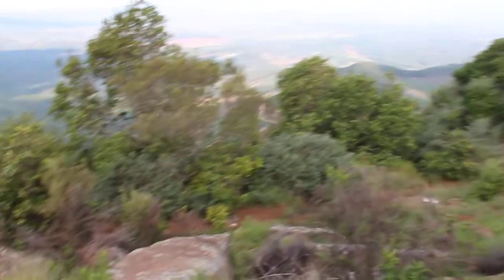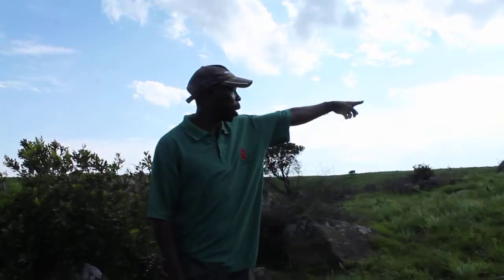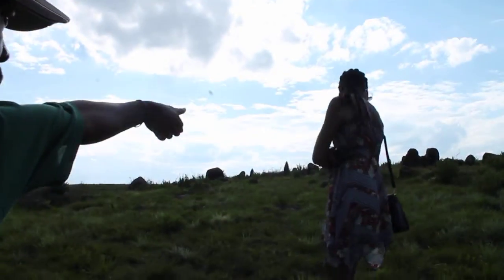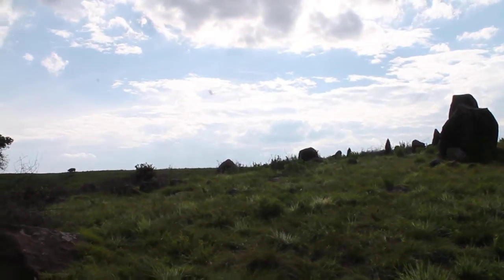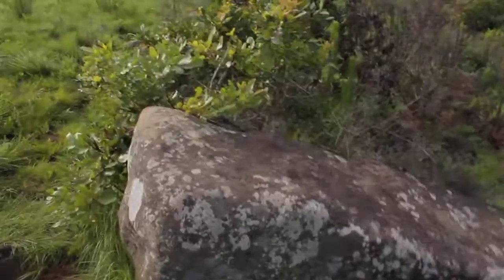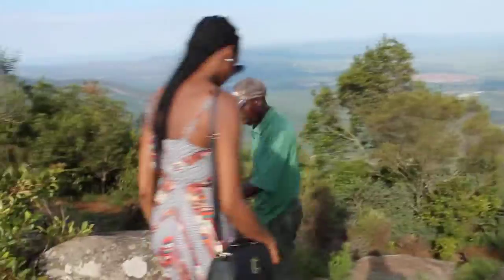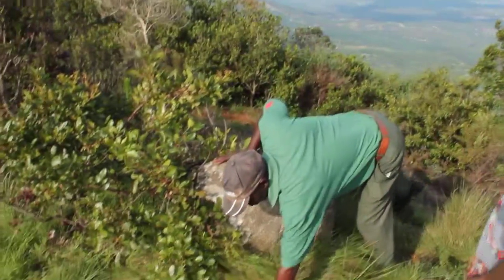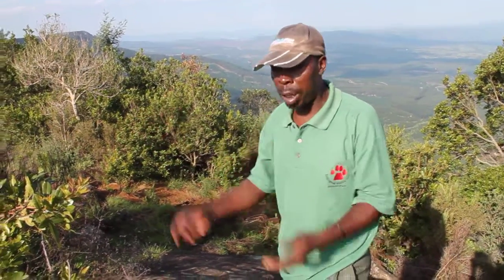“Precolonial” Africa Chapter 3: Adam’s Calendar part 3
Located in the eastern province of South Africa, (coordinates: 25 54' 07.13" S / 30 16' 48.04" E) Adam's Calendar is supposedly in the same longitudinal line as Great Zimbabwe (Longitude: 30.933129), the Great Pyramids of Giza (Longitude 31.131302). The 1 degree difference between the coordinates (about 111 km) might not be significant because the range varies due to the earth's slightly ellipsoid shape.

Why is this important? The position of these civilizations suggests that they are related especially the fact that the rock formed in the shape of the bird Horus at the Calendar marked the rising of the sun just as it does in the Great Pyramids.

What makes this even more interesting is that the calendar is older than the pyramids of Giza which means the civilization began south expanding northwards.